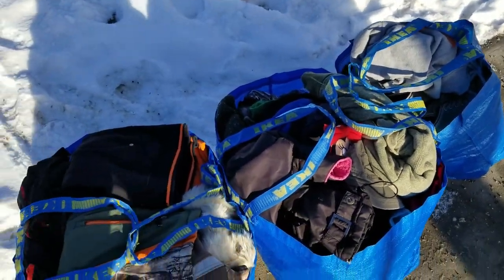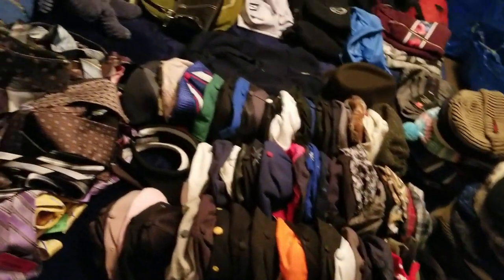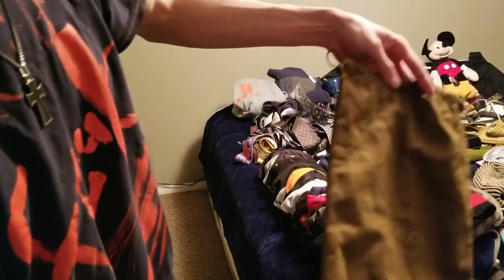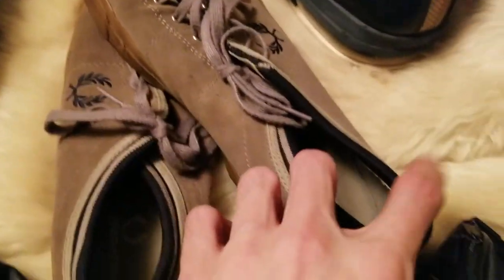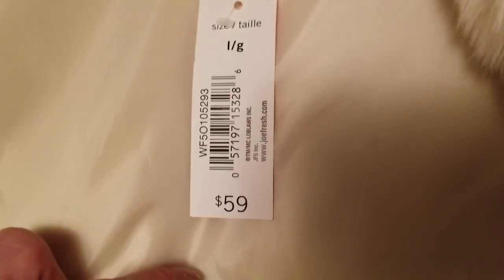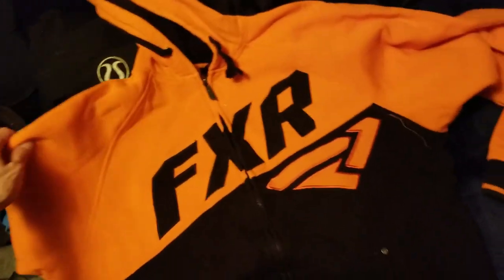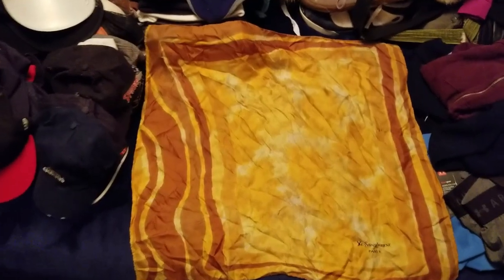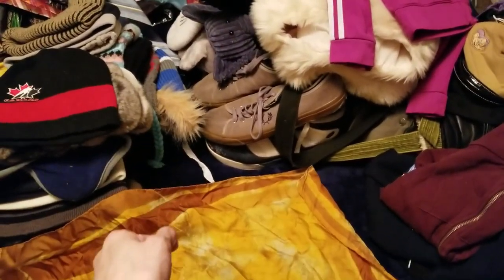Spent $65 on 238 Things at the Goodwill BINS • Expect to Sell it on Poshmark for $5,900! 😲 (No BS!)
I'm excited to get back into the groove of replenishing my depleting inventory! Where I was once just shy of 1,000 active listings on Poshmark, I now have only ~570 active listings! It's time to get to work! So Friday, December 27th, I went to the Goodwill Bins (Impact Center), got 65 pounds of stuff at CAD$0.99/lb (USD$0.76/lb) and left with 238 different pieces of inventory that I should easily be able to flip for -- get this -- upwards of $6,000! 😲 And that's not an exaggeration, either! In fact, that's more-so of a conservative number if I'm being honest! But do remember to remove 20% for Poshmark fees from this figure, as I've made clear in the video. 😊

Come see what I got, and how I made all of this happen. Remember folks, the most important rule of reselling is to BUY AS LOW AS POSSIBLE. This is why the Goodwill Bins are a reseller's heaven - just as long as you are alright with dealing with a ton of other pickers! Let me tell you from personal experience - the Goodwill Bins are absolutely positively 100% getting busier (more people), even over the course of the last year alone!

Anyway, thank you so much for stopping by to watch another one of my videos. I hope you enjoy(ed) the show! :)

• Want to join Poshmark? Use my invite code & get $5-10 off your first purchase: POSHERCLUB (Huge thanks if you do!!)